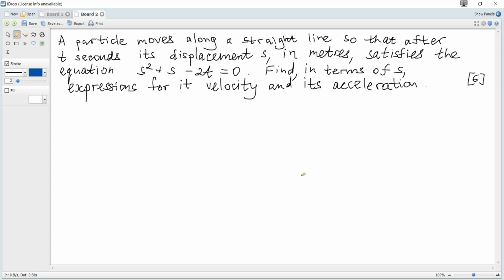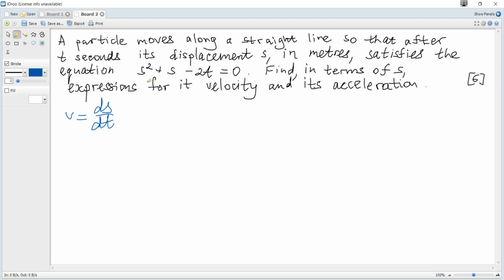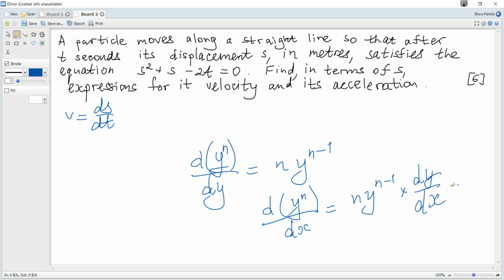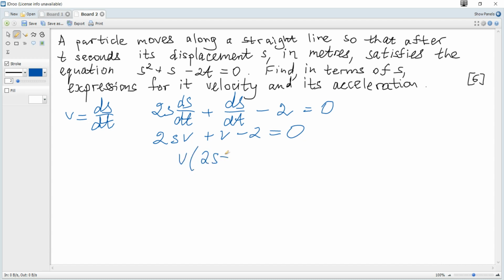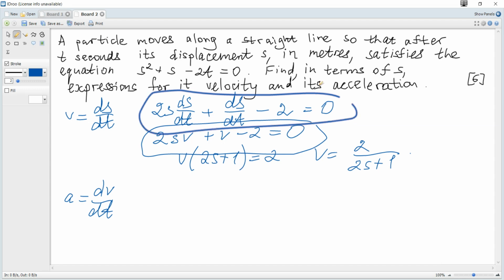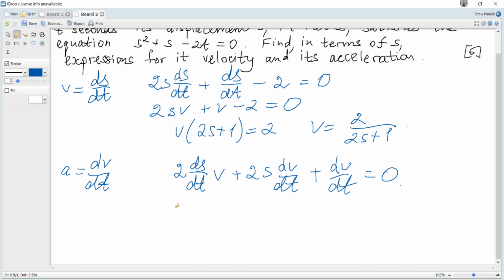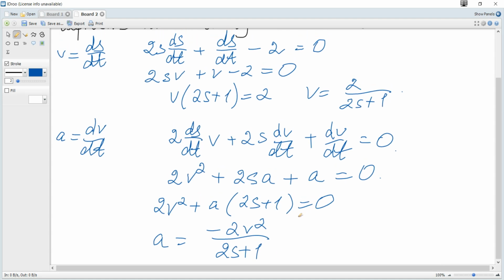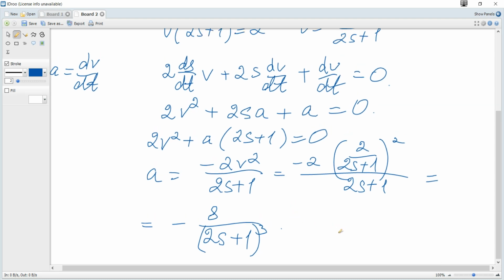IB Maths AA HL Calculus. Ex.3 (motion, implicit differentiation, chain rule, product rule).